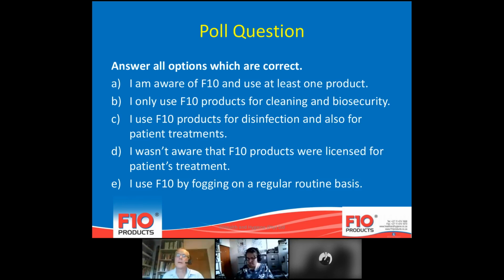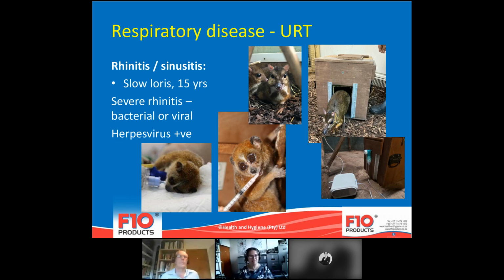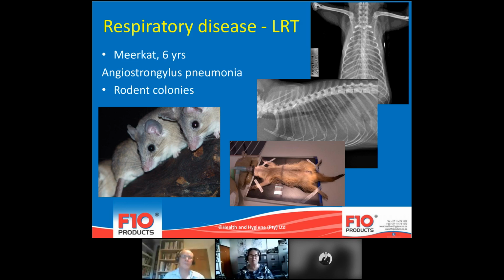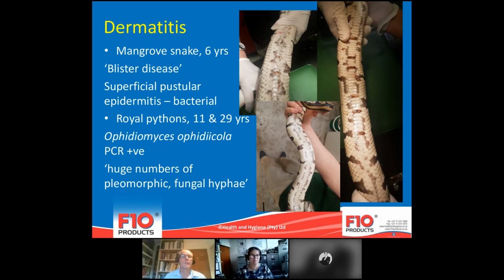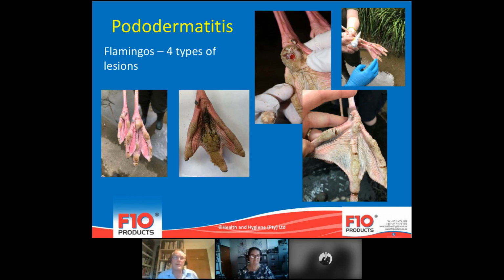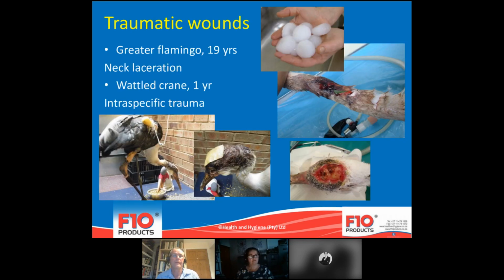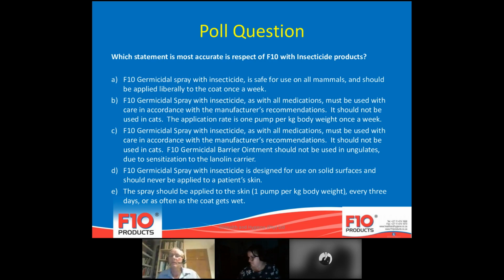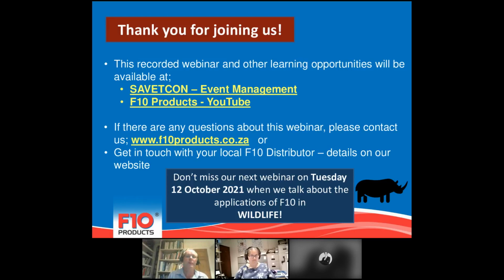F10 TREATMENT APPLICATIONS IN ZOO ANIMAL PATIENTS – DRS NEIL FORBES & MICHELLE BARROWS.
F10 Treatment Products are registered widely for the safe and effective use on all species of animals. In this webinar experts in the zoo animal sector explore the various clinical applications of the products in such patients. Please scroll down for specific topics.

Live webinar event 7 September 2021

TIME STAMPS
00:00:00 F10 Promotional video
00:03:50 Housekeeping
00:06:20 Introduction of speakers
00:10:40 Start of Presentation F10 Treatment Application in Zoo Animal Patients
00:10:55 What makes F10 different?
00:12:30
00:13:03 Poll Question 1
00:14:50 Respiratory Disease - Avian
00:21:05 Respiratory Disease - Herptile
00:23:20 Poll Question 2
00:27:10 Respiratory Disease - Small Mammals
00:30:28 Beak infection
00:33:09 Respiratory Disease – Tracheitis
00:37:35 Respiratory Disease – nebulization with F10SC 1:250
00:41:53 Aspergillosis discussion
00:44:05 Chlamydia discussion
00:46:22 Poll Question 3
00:51:54 Dermatitis - Reptiles
00:55:42 Dermatitis - Avians
00:57:55 Dermatitis - Mammals
01:01:13 Shell lesions in Chelonians
01:03:35 Pododermatitis discussion
01:09:12 Poll Question 4
01:12:52 Impacted scent glands & femoral pores
01:15:19 Abscesses
01:18:52 Traumatic wounds
01:21:30 Bite wounds
01:25:10 Flystrike treatment with F10 Insecticidal products
01:26:14 Flystrike prevention with F10 Insecticidal products
01:28:45 Post-op wound care
01:30:10 Poll Question 5
01:33:41 Post-op complications
01:35:50 F10 in Amphibians discussion
01:38:42 F10 treatment for Chytridiomycosis
01:40:20 Poll Question 6
01:42:15 Invertebrates
01:42:52 Key Choice Points for F10
01:44:27 Next webinar on F10 Applications in Wildlife
01:44:45 Q & A Session